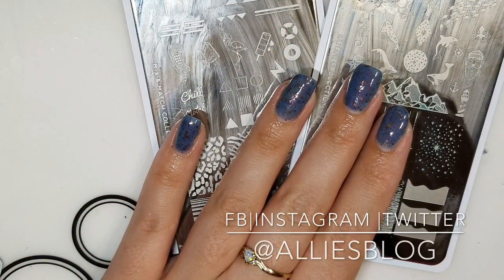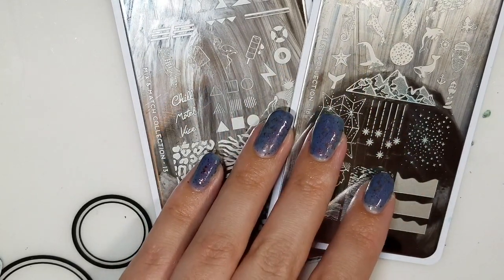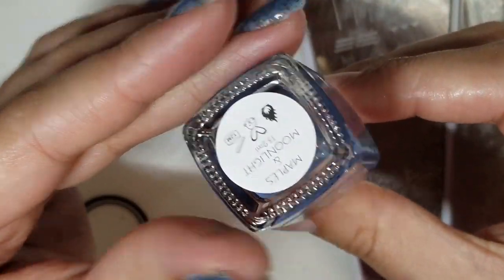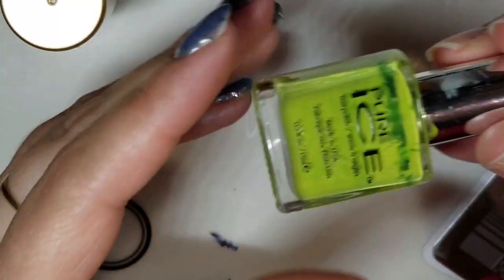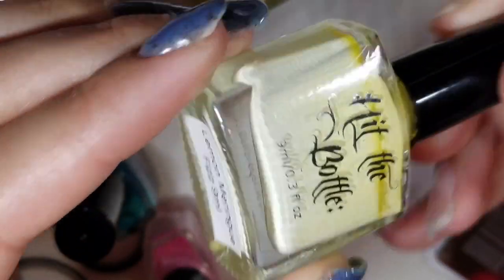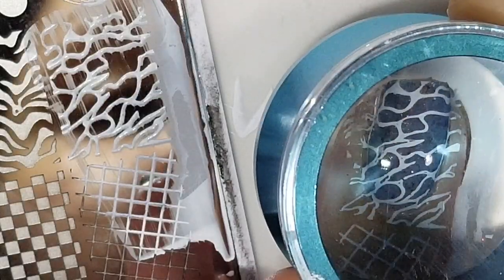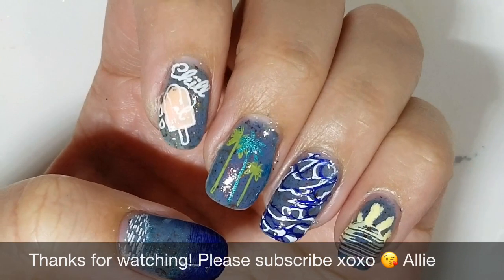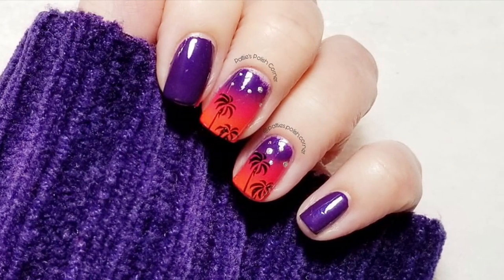Youtubers nail art stamping weekly collabs | whats your favourite season |🌞 summer time ☀️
Hey everyone, today is Tuesday so that means it is the youtubers nail art stamping weekly collabs hosted by Judinkanailart. The theme this week is what is your favourite season. My favourite season is summer! I hope you like today's design and be sure to check out all of the ladies beautiful designs.
Xoxo Allie 😘

How I save money when shopping online check out Ebates